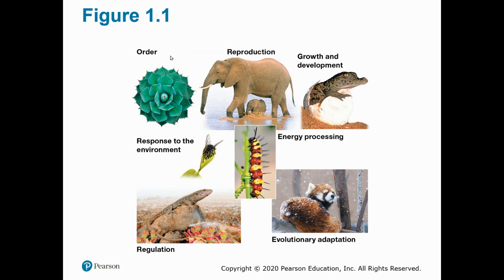BIO 112 Vignettes - Characteristics of Life